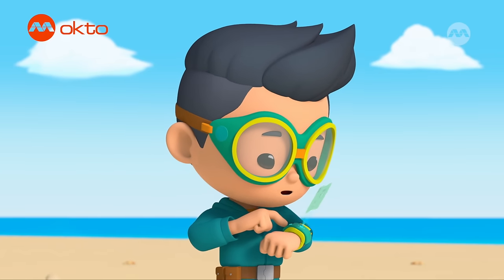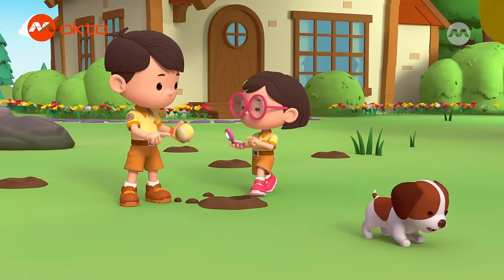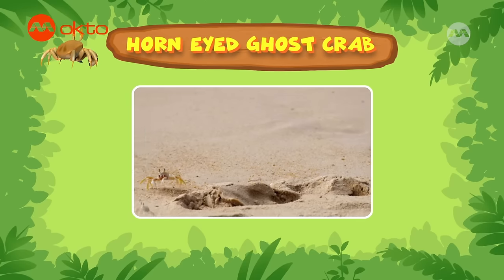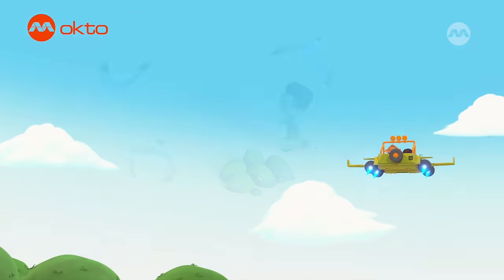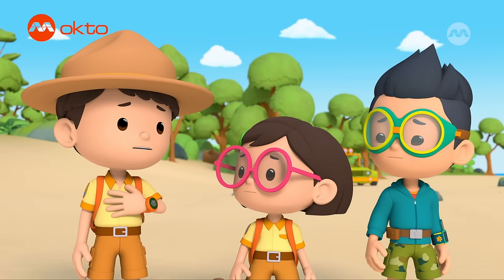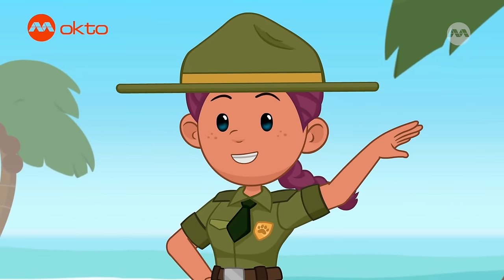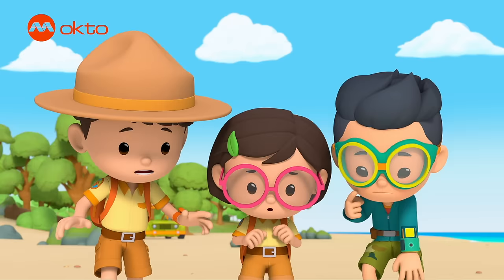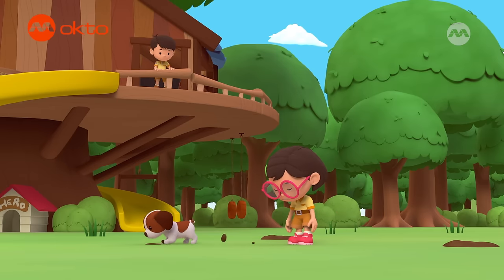Oh CRAB, let's find you a NEW HOME! | Leo the Wildlife Ranger Spinoff S4E06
Ranger Kai's seashell photoshoot is interrupted by a clawless Horn-Eyed Ghost Crab. With the Junior Rangers, they protect it from seagulls and worked together to rebuild it a proper home.